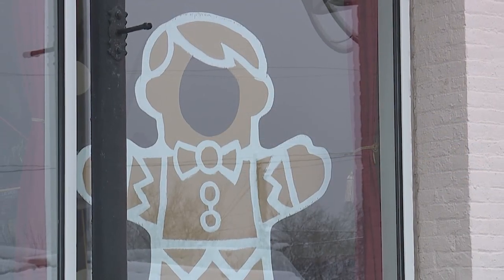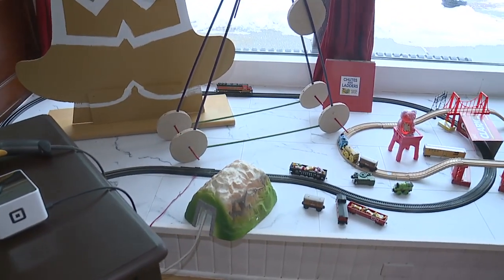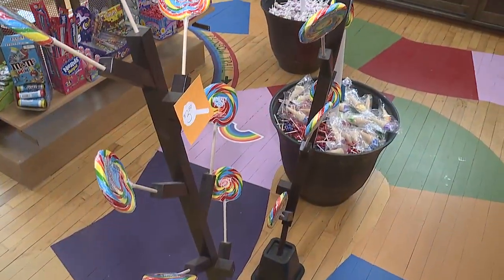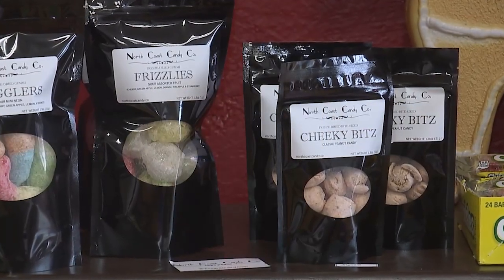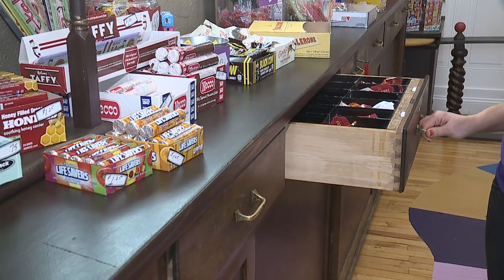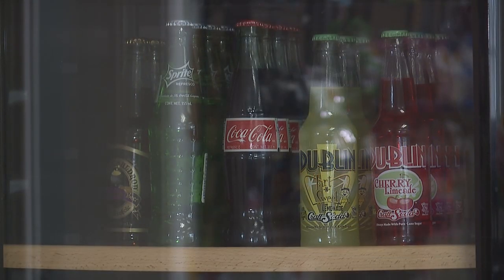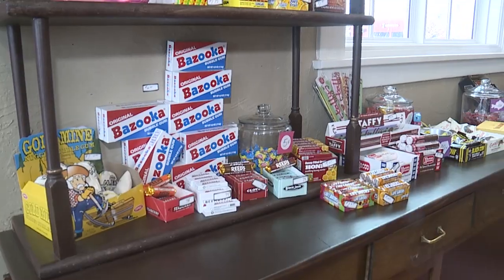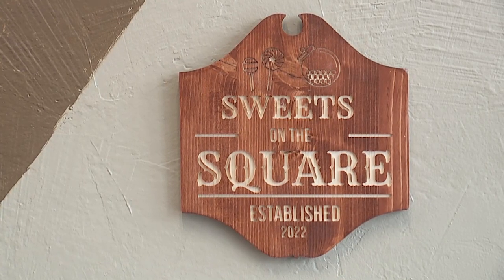Sweets on the Square NDC PKG